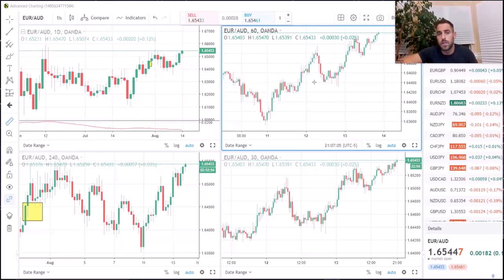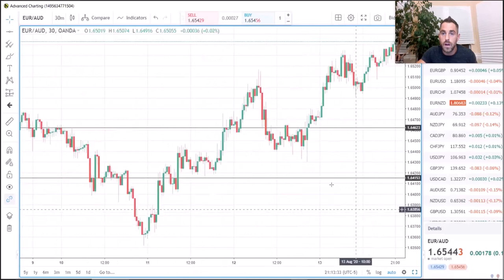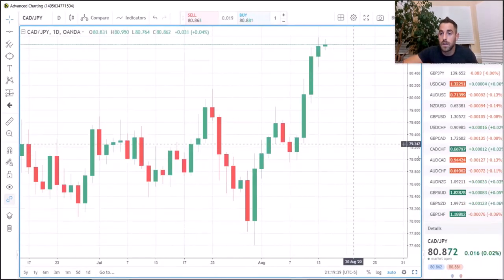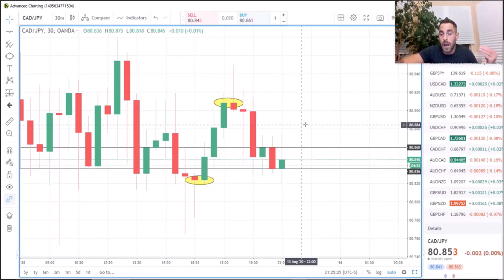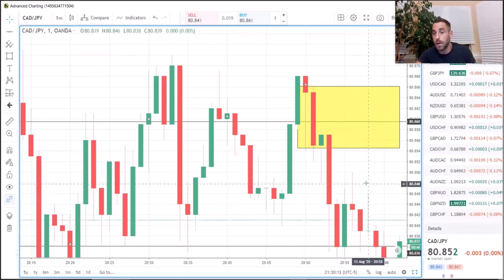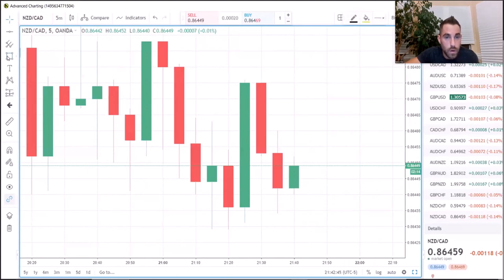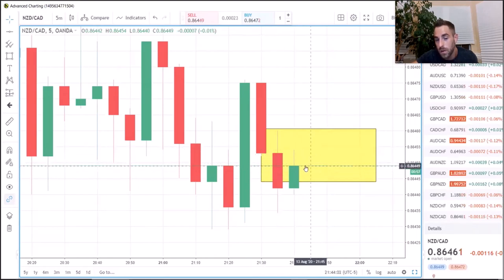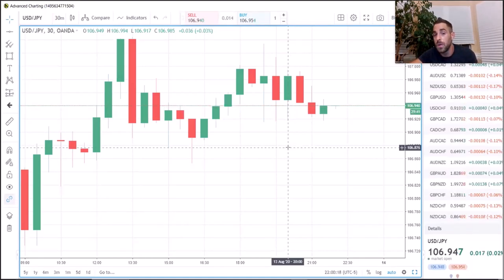LEARN TO TRADE LIKE A PRO WITH THIS FREE TRADING SYSTEM 🤫 (LESSON 3)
THIS IS PART THREE OF MY SECRET TRADING STRATEGY THAT TEACHES YOU EVERYTHING YOU NEED TO KNOW TO LEARN HOW TO BE A SUCCESSFUL DAY TRADER IN FOREX. THIS IS A COMPLETELY FREE COURSE WHERE I TEACH BEGINNERS HOW TO TRADE FOREX IN MY FREE FULL TRADING COURSE. IN THIS COURSE YOU WILL LEARN EVERYTHING YOU WILL NEED FOR HOW TO MAKE $500 A DAY AND EVEN MORE IN FOREX DAY TRADING.

THERE WASN'T ANY MOVEMENT IN THE MARKET SO THIS LESSON WAS A QUICK OVERVIEW OF THE RULES, AN EMPHASIS ON WHITE SPACE, AND EXAMPLES OF WHAT NOT TO TRADE DUE TO THE MARKET BEING SIDEWAYS AND SLOW. ALL OTHER 5 LESSONS ARE VERY IN DEPTH.

WITH THIS INFO YOU WILL BE ABLE TO READ THE CHARTS AND MAKE MONEY ONLINE TRADING FOREX.

My instagram is: @getninjafit